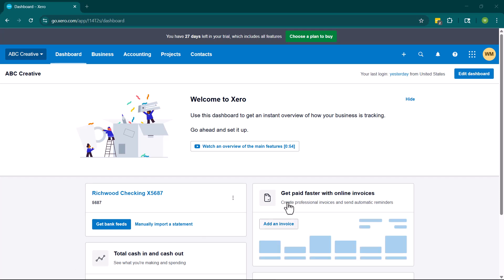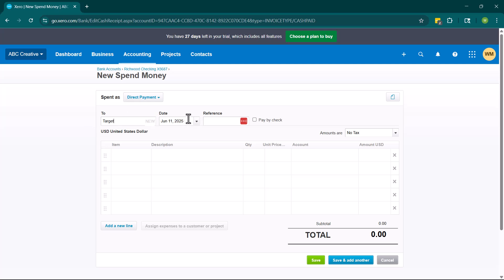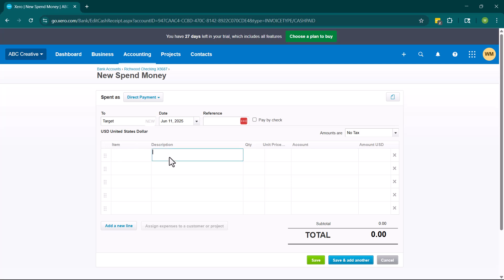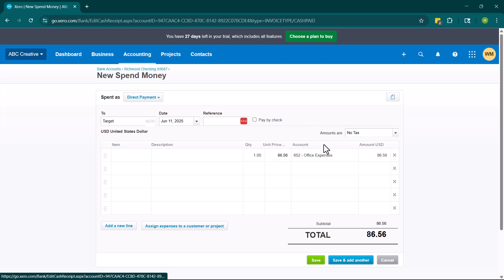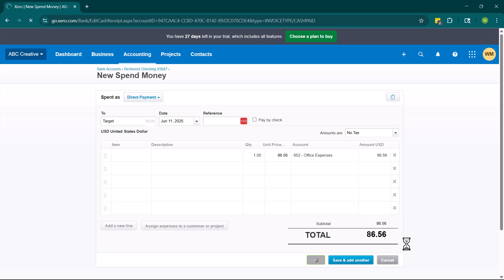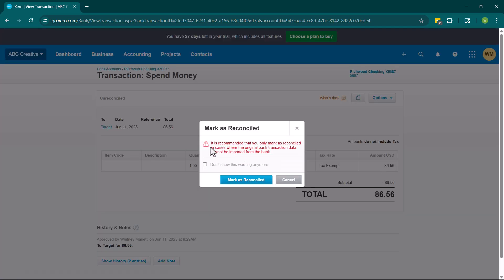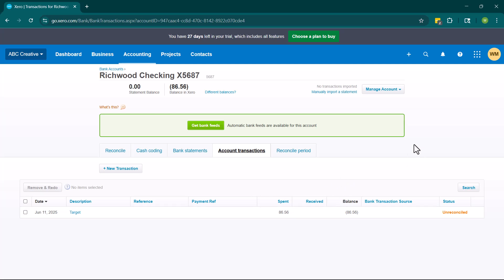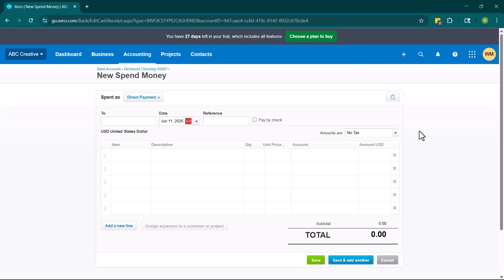Entering an Expense in Xero - Spend Money in Xero - Entering Receipts into Xero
In this video I discuss how to enter an expense into Xero.  Xero uses the spend money feature to enter an expense into a bank account.